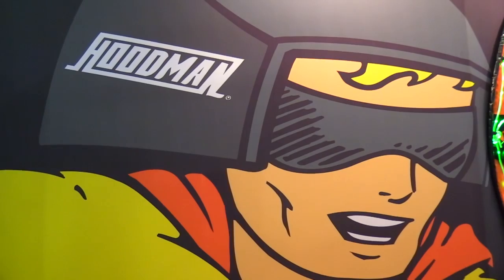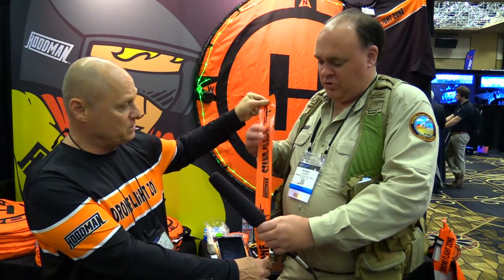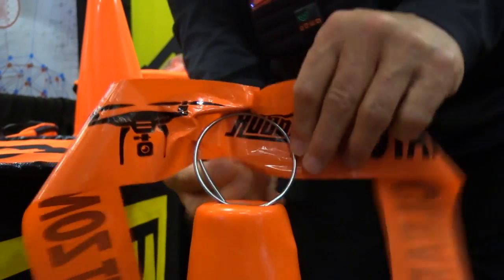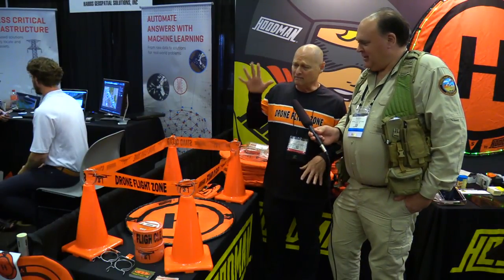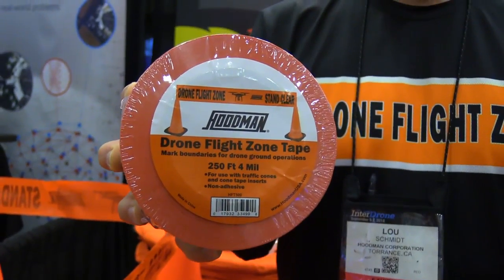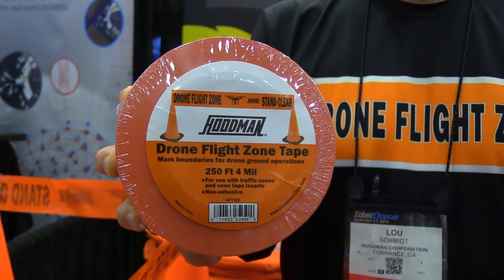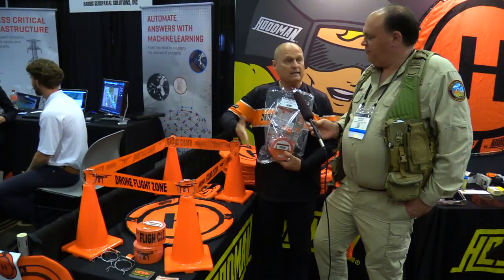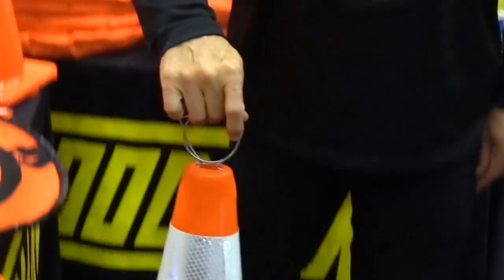Improve Safety and Boost Your Cred with Drone Zone Tape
In this episode, the Roswell Flight Test Crew talks with Lou Schmidt of Hoodman. Well known for their distinctive orange drone launch pads, Hoodman has released “Drone Flight Zone Tape” to cordon off areas where drones will be launching and landing. The tape is made of 4 mil plastic and is sold in a 250-foot roll for $19.99. In addition to the safety tape, Hoodman is also selling metal clips that fasten securely to the top of orange safety pylons – making it possible to easily string the tape between pylons to establish a secure area for launching and recovering aircraft.